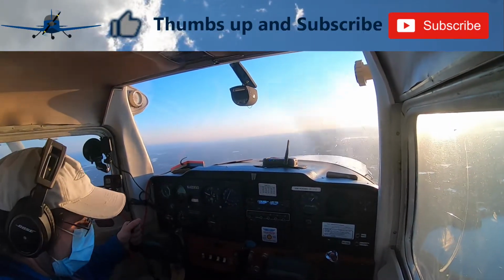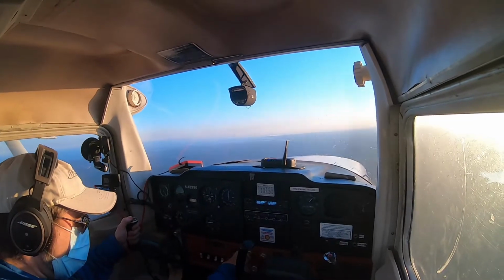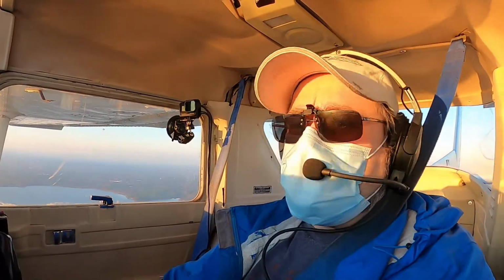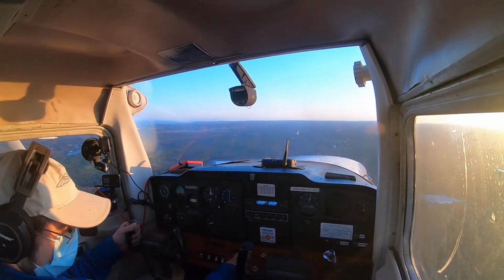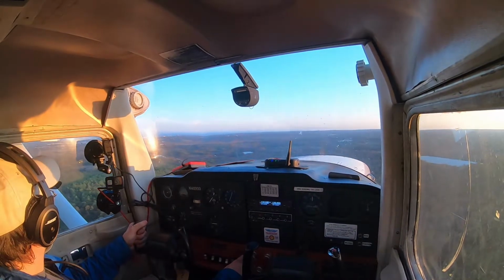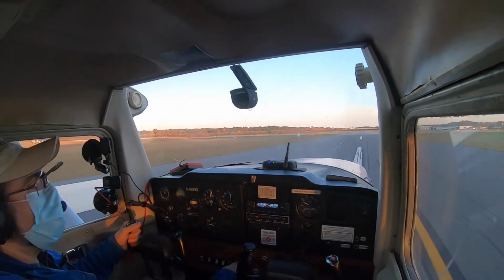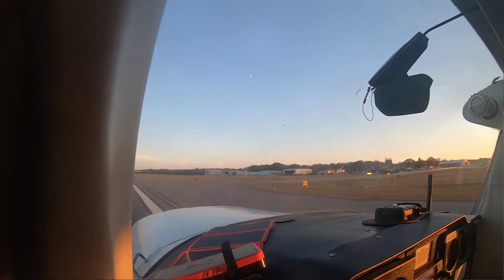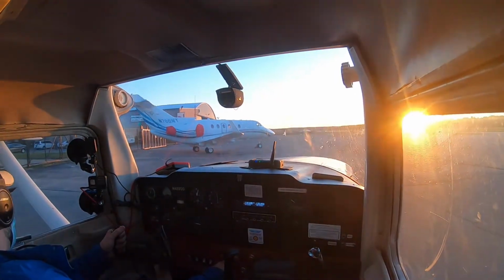KPYM Plymouth, MA to KEWB New Bedford, MA Getting Current To Take Passengers At Night 10/23/2020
Support Eric Flight by becoming a patron (get an Eric Flight keychain in the process!)

Donate to the Eric Flight Flying Fund (used for flying in real life)

Follow Eric Flight on Twitch where he live streams Microsoft Flight Simulator simulator flights

Visit the Eric Flight Spreadshirt store where you can pick up one of the "Aviator" tshirts and other merchandise (UPDATING SOON!)

I would appreciate pushing the thumbs up and subscribe button as I need 1,000 subscribers to apply to get money from these videos which will go towards my future flights and adventures. Thank you for your understanding

Buying the Bose A20 headset that I use while I fly my general aviation flights on Amazon here (the last headset you will need!)

Buying the Dual XGPS170D GPS ADS-B receiver that I use when flying the Cessna 152/172 with my Avare App on my tablet for traffic here (excellent for aircraft without ADS-B receivers)

Buying the Faro G2 PNR headset that I used while I was training for my private pilot certificate on Amazon here (great for student pilots!)

Buying a Samsung S3 Tab tablet that I use while I fly with Avare for my electronic flight bag (EFB)

Buying a Checkmate Cessna 152 Standard Size Checklist which is what I use when I fly the 152

Buying the ASA Color E6B Flight Computer that I use to plan my cross country flights

Buying the Sporty's Electronic E6B Flight Computer which I also use when flight planning

Buying the Gleim Private Pilot FAA Knowledge Test Book that I used to study and pass my private pilot written test

Buying the Jeppesen Rotating Azimuth Plotter (PJ-1) that I use when I plan flights

Buying the newest version of the Flight Gear Crosswind Pilot's bag that I use to hold my materials while training

Buy the Pilot USA PA-96 GA Headset to PC adapter that I use when flying with my home simulator

Buy the GoPro Hero 7 Black camera that we use to film this video
(paid ad)

Buy the GoPro Hero 8 Black camera that we use to film real-world flight video
(paid ad)

This was my second trip flying cross country to New Hampshire. I took the Cessna 152 (N46249) to KEEN Dillant-Hopkins Airport in Keene, New Hampshire from KPYM Plymouth Municipal in Plymouth, Massachusetts.